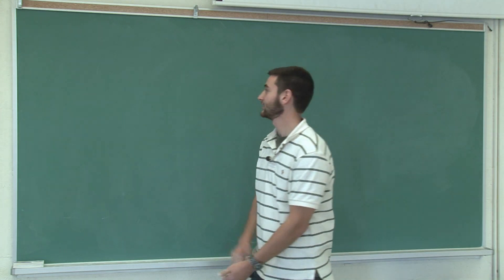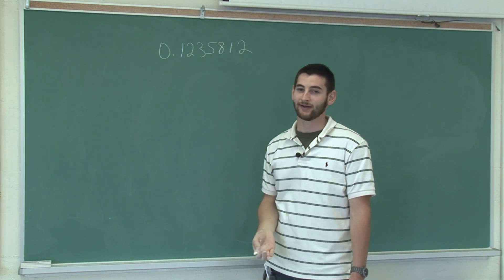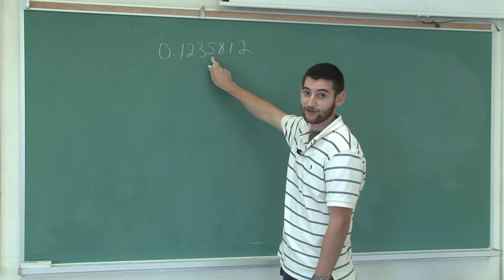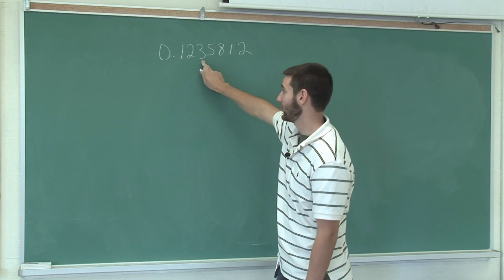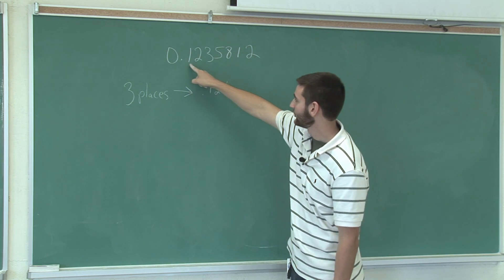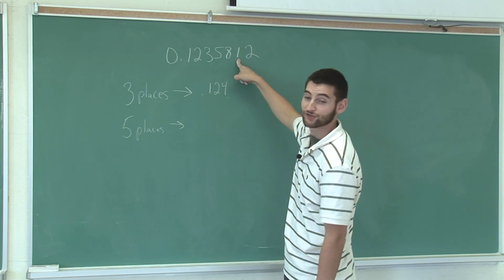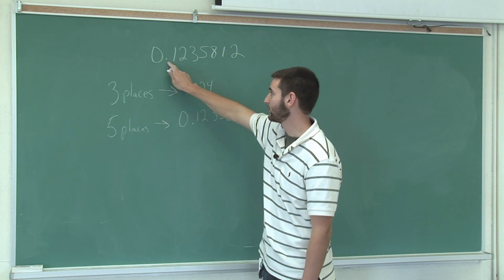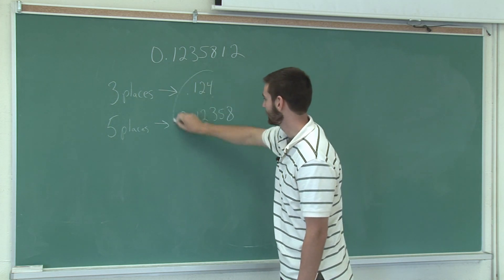Basic Math Skills : Rounding Decimals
When rounding decimals, round up to the next digit in the sequence if the digit is equal to or greater than five. Round decimals to specific decimal places using tips from a math tutor in this free video on math skills.